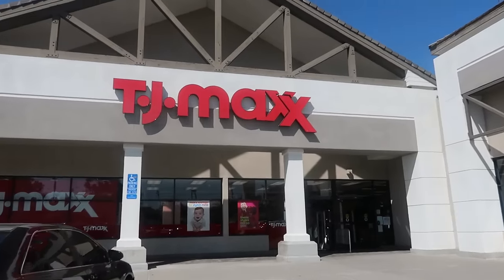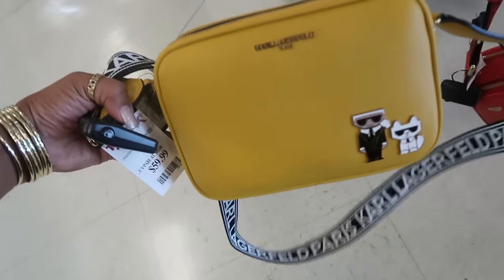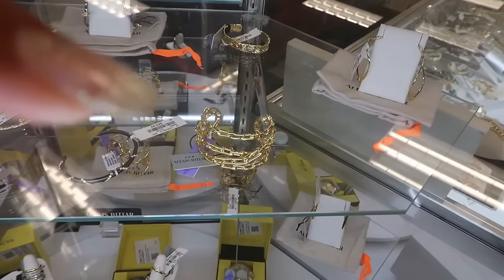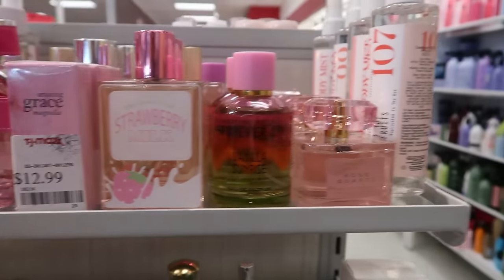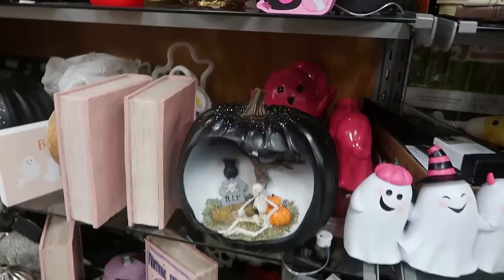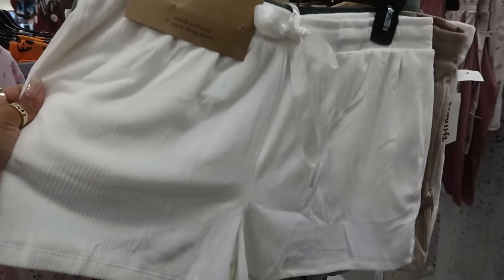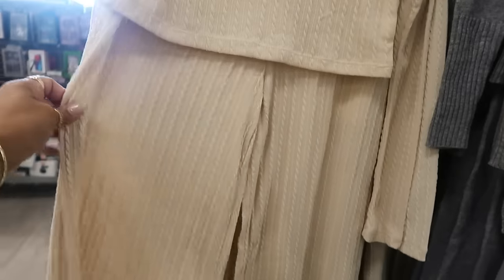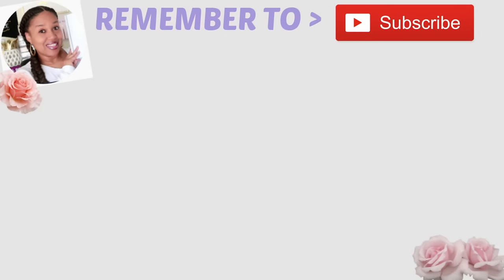TJMAXX * NEW ARRIVALS/ PURSES/CLOTHING & MORE